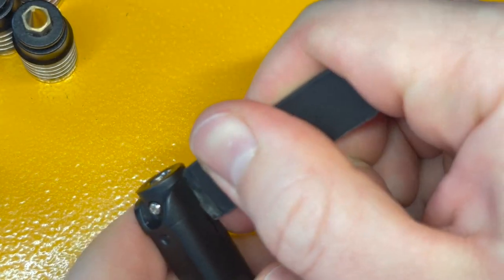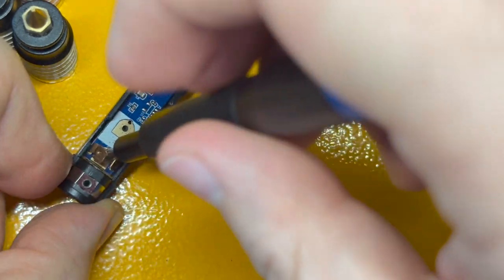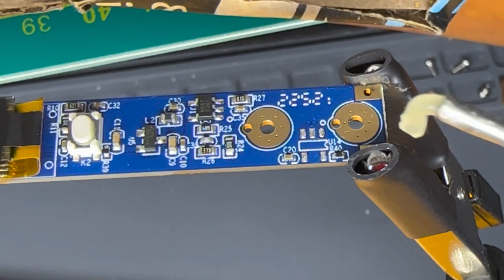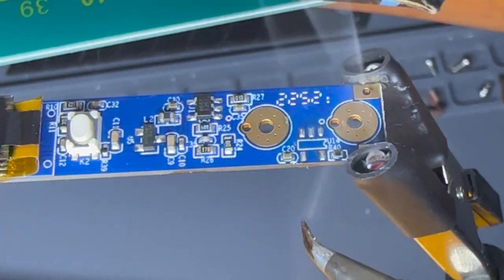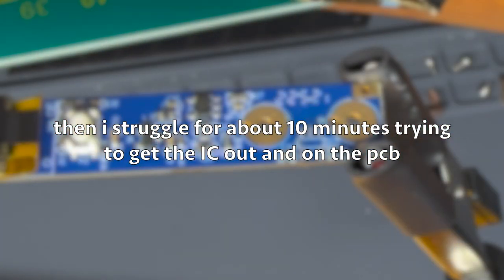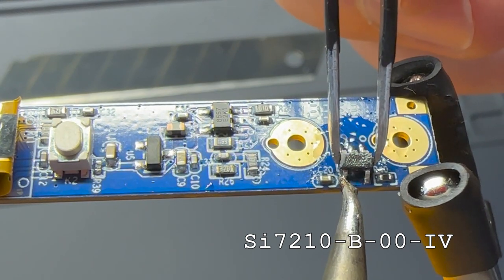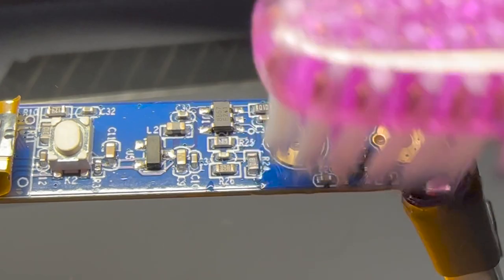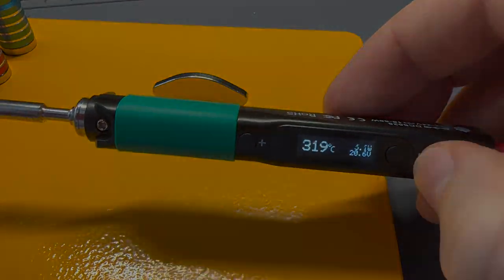#23 Upgrading Pinecil V2 with a hall effect sensor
In this video I show how to add a HES (hall-effect sensor) to Pinecil V2. It is a straight-forward procedure, for which you only need a soldering iron and some flux (besides the sensor, of course).

Helping-hand with base
T12 Soldering station